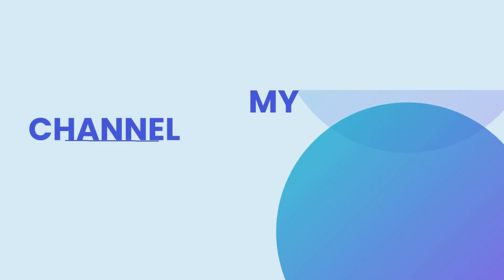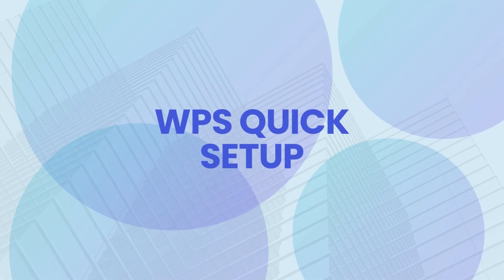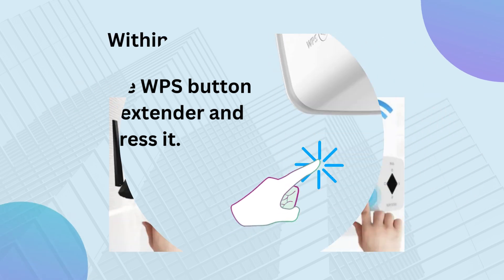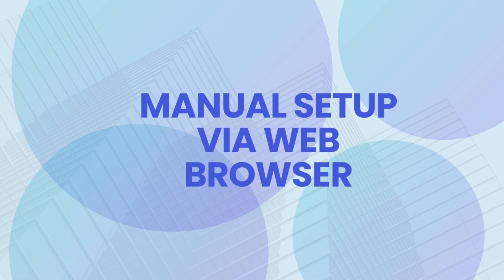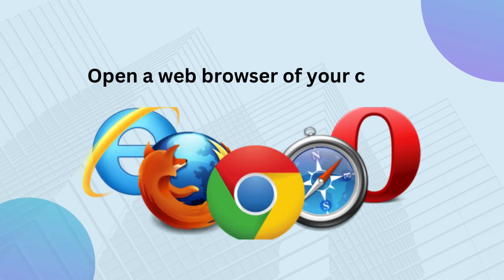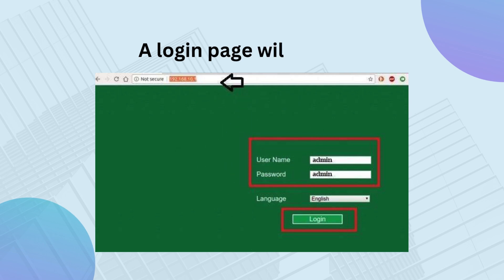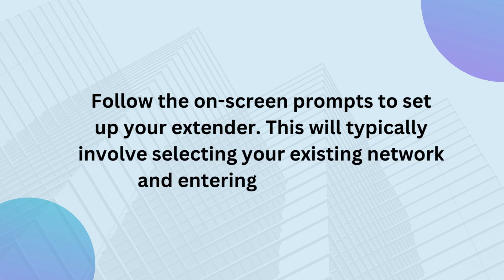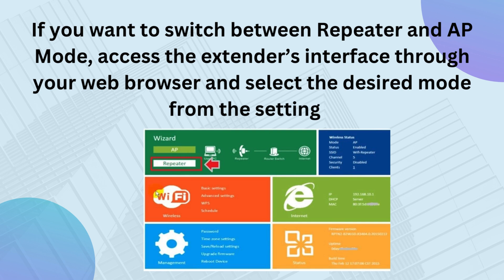How to Setup Kalff 300u Wifi Extender Signal Booster | Setup Wifi Repeater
Learn the quick and easy steps to set up your Kalff 300u WiFi Extender with our comprehensive guide! Enhance your wireless network coverage and boost signal strength effortlessly. Follow our step-by-step tutorial to ensure a seamless installation process, allowing you to enjoy a stronger and more reliable WiFi connection throughout your home or office. Don't let dead zones limit your internet experience – optimize your network with the Kalff 300u WiFi Extender today!